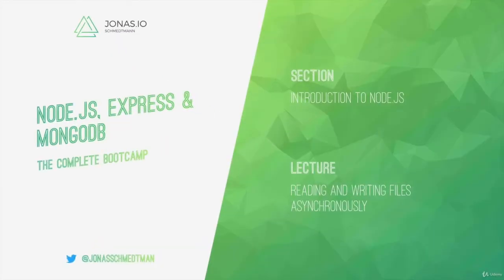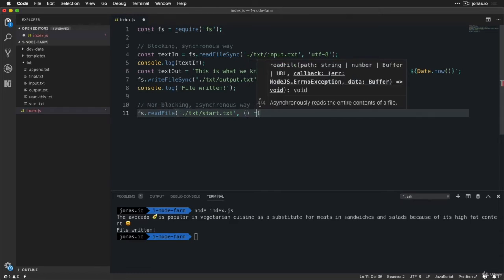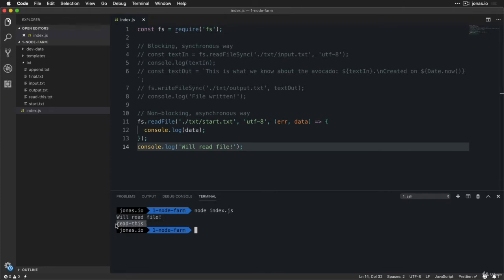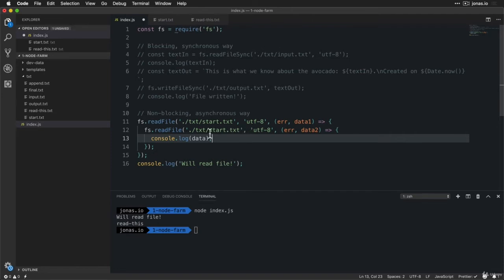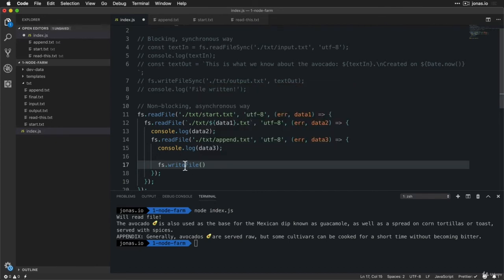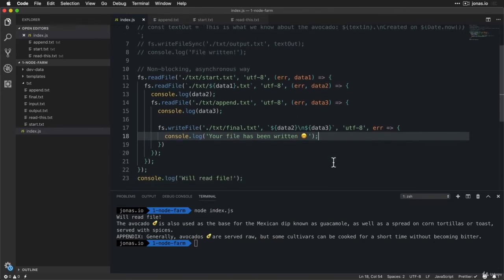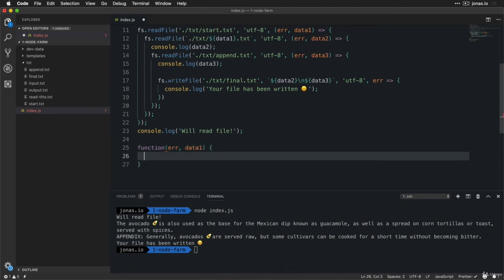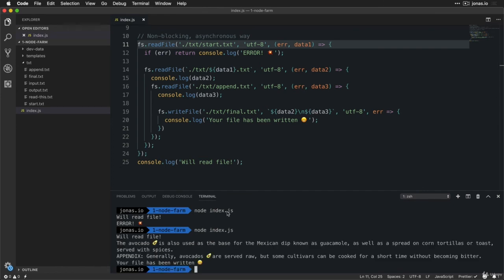7.Reading and Writing Files Asynchronously - Phần 2